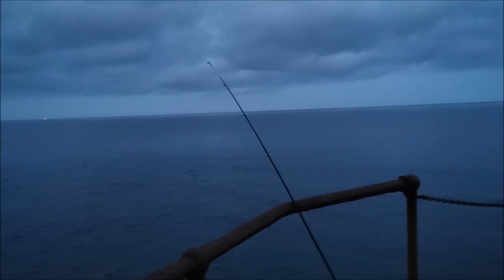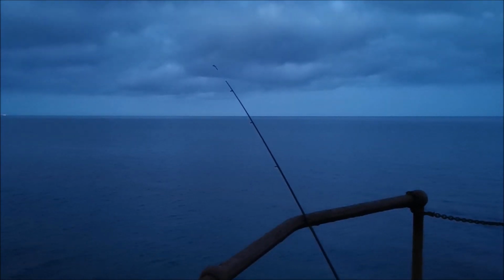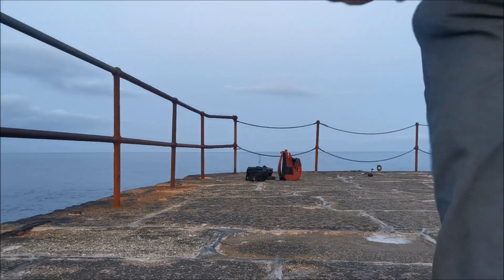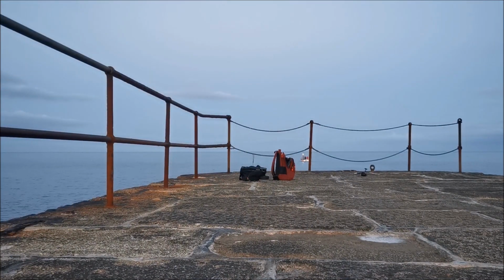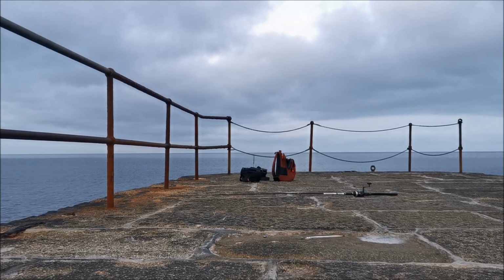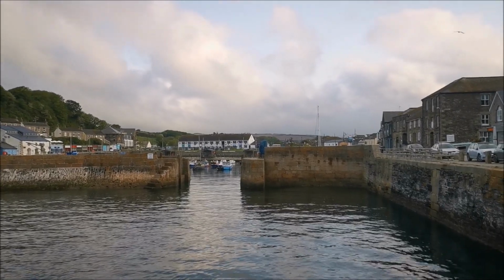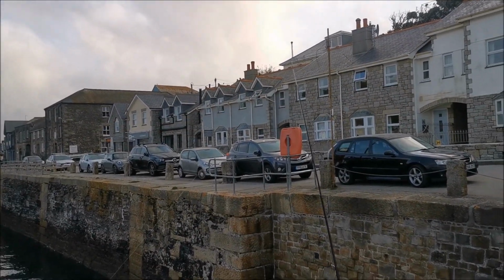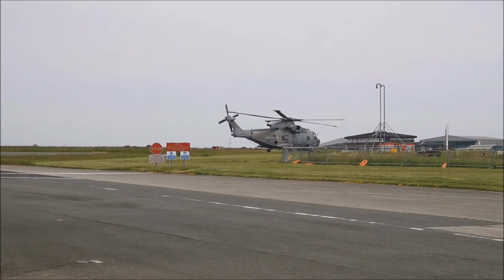Porthleven fishing RNAS Culdrose flying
A fantastic day out for me, a bit of fishing the Cornish waters at Porthleven and an invite to RNAS Culdrose for a fly in a helicopter plus guided tour/fun day.